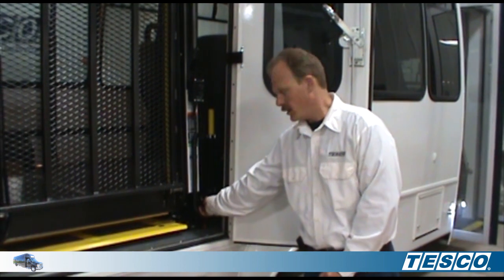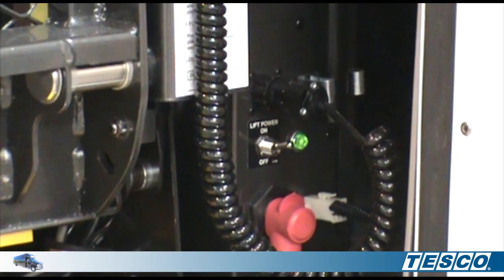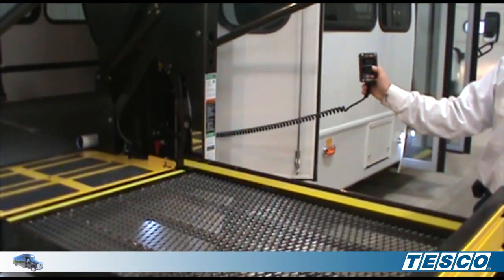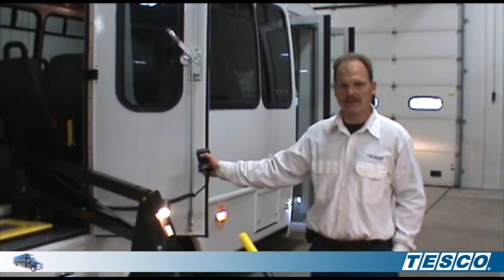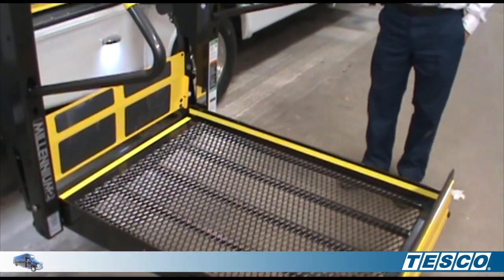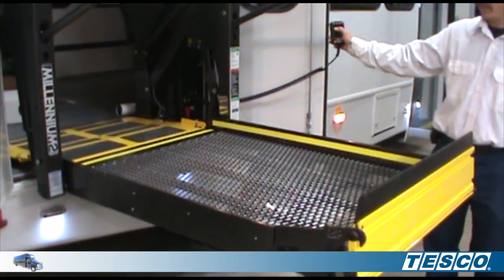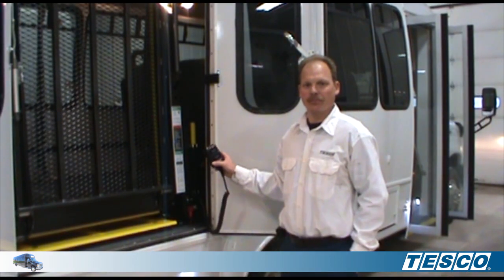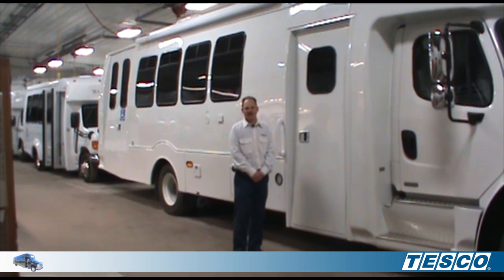Bus Time with Fred: Braun Wheelchair Lift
Fred will show you how to operate a Braun Wheelchair Lift.